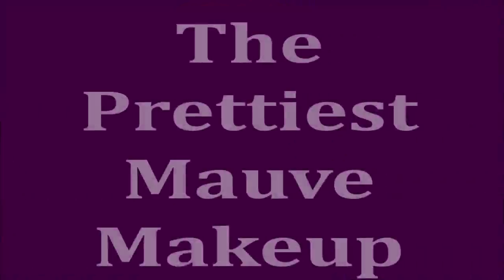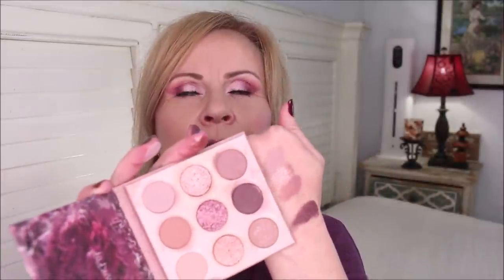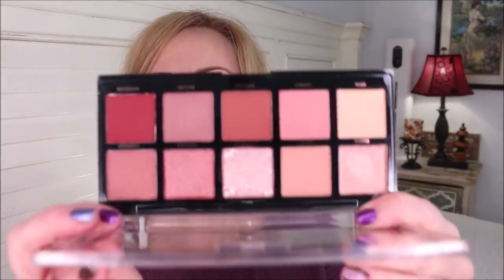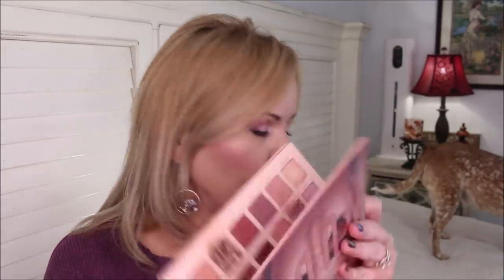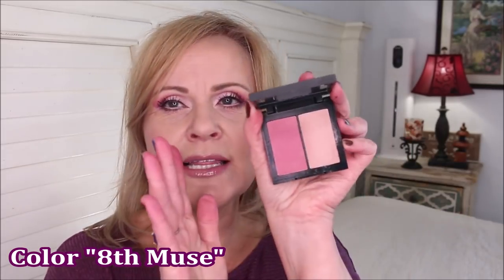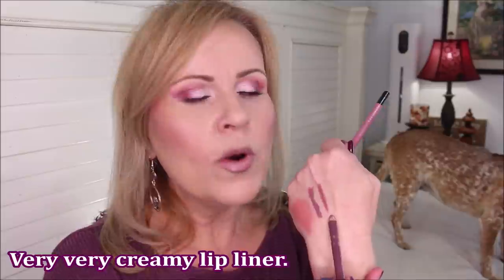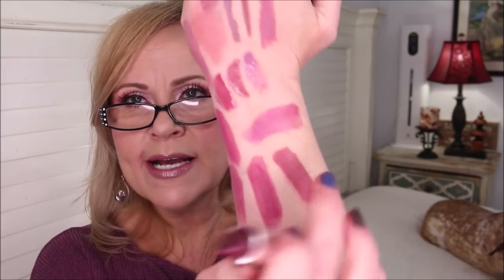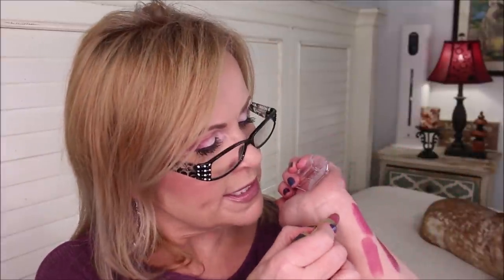MY MAUVE TONED MAKEUP COLLECTION 2020 for Women Over 40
This is my mauve toned makeup collection! I love mauve or purple and I will always gravitate towards mauve when I spy it in the store! It's my jam! I hope you enjoy seeing part of my makeup collection today.

*EBATES/RAKUTEN Get cashback for online purchases. My link gets you $40 through the end of November 2020 & I get a referral perk. I've earned $100s

*Products Mentioned:
Juvia's Place Mauve Palette
Colourpop Making Mauves Palette
Profusion Mauves Palette
Huda Beauty New Nude Palette
Becca Highlighter in Prismatic Amethyst
Marc Jacobs Gel Highliner Eyeliner in JazzBerry
Colourpop SuperShock Eyeshadow in Bill
Colourpop SuperShock Blush in Between The Sheets
L'Oreal Age Perfect Blush in Mauved Mauve
Colourpop Pressed Blush in Coast to Coast
Elf Multi Stick in Sparkling Rose
Kosas Cream Blush Duo in 8th Muse
Mac Glow Blush in Blush Please
Sephora Collection Gel Rouge Lip Liner in Bellflower
Essence Soft Contour Lip Liner in Sucker For Gray
Sydney Grace Lip Cream in Hayley
Essence Plumping Nude Lip Gloss in So Heavy
NYX Butter Gloss in Marshmallow
Maybelline Lipstick in On The Mauve
Rimmel Lipstick in Soft Hearted
Mac Lipstick in Fabby
Revlon Lipstick in Plum Dandy
Urban Decay Vice Lipstick in Violate
Kiko Milano Lipstick in Rosetto
Make Up For Ever Lipstick in C211
(Discontinued! So Sorry)
Maybelline Lipstick in Mauve It Up
Believe Beauty Lipstick in Vintage Romance

*Other Makeup Worn:
Bare Minerals Bare Pro Foundation in 9.5 Flax
Maybelline Falsies Lash Lift Mascara Waterproof

This has no impact on the cost to you the consumer. I link to products this way whenever possible, and it has no bearing on the products I choose to review or recommend because all products can have links attached to them, no matter what they are. I would link the products on Ulta/Sephora/etc website anyway as a means of connecting you to the products, so now it simply offers the potential for a small financial benefit to me, which I greatly appreciate. Feel free to use, or not use, the links provided.